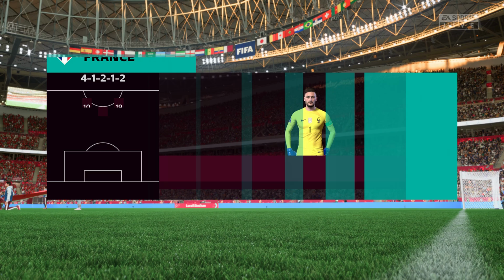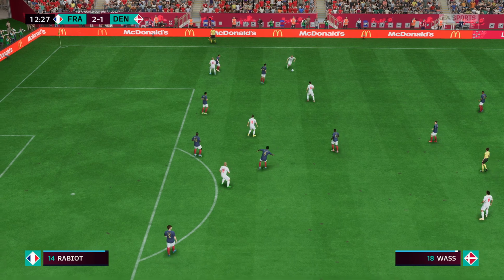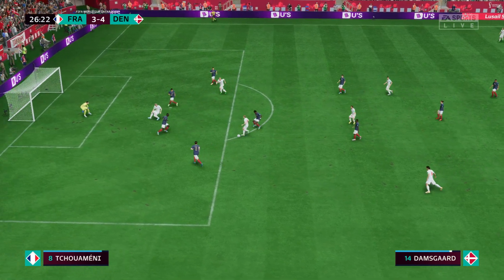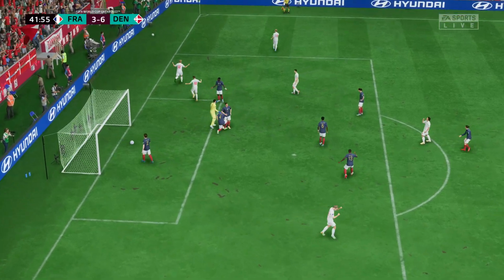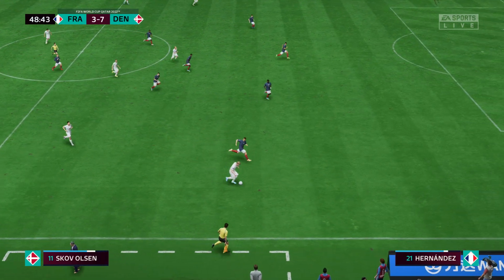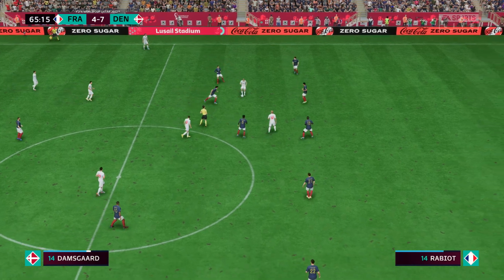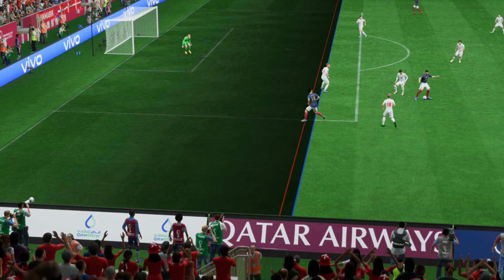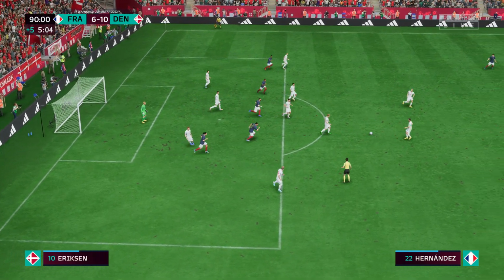FIFA 23 World Cup QATAR 2022 - France vs. Denmark [4K ULTRA HD | GODLIKE QUALITY]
FIFA 23 World Cup QATAR 2022 - A preview look at the first Group Stage D match between France and Denmark.

Platform: PS5

France vs Denmark

Denmark vs France

World Cup Qatar 2022

World Cup